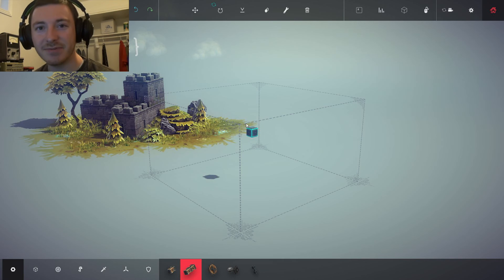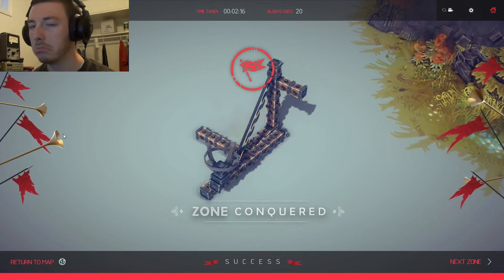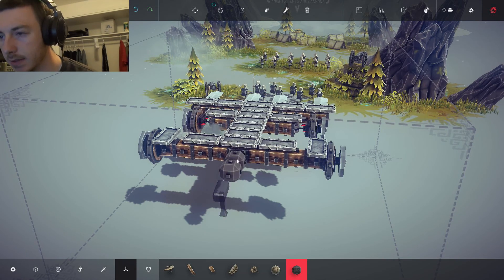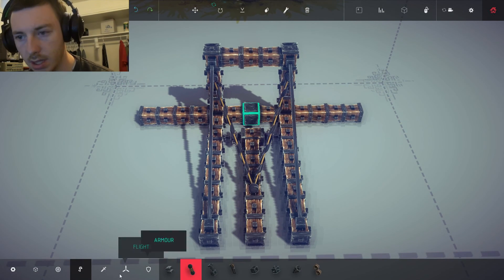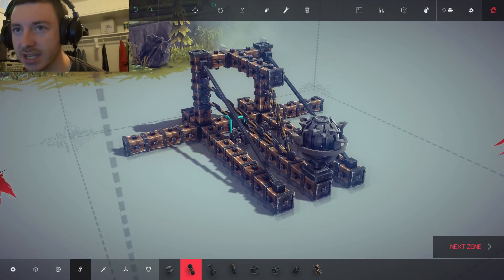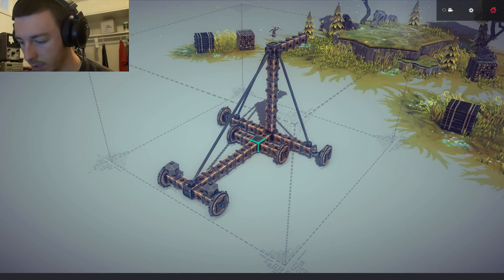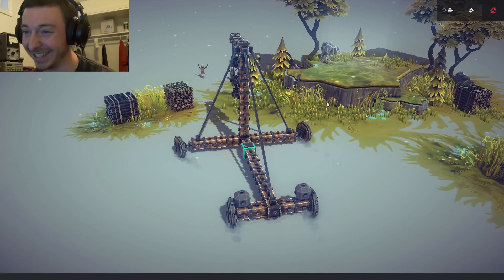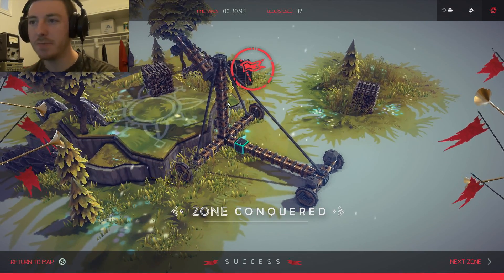Destroy The Lyre! | Besiege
We continue our epic adventure of destruction and carnage! We also figure out how to kill lots of sheep fast!